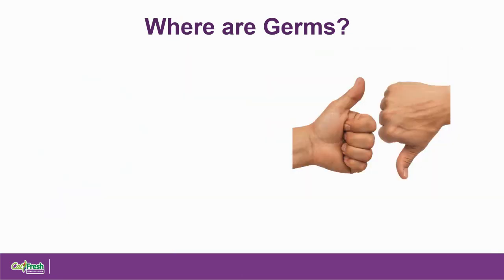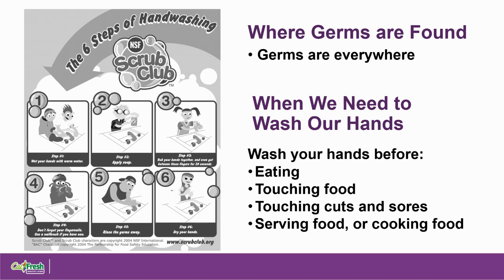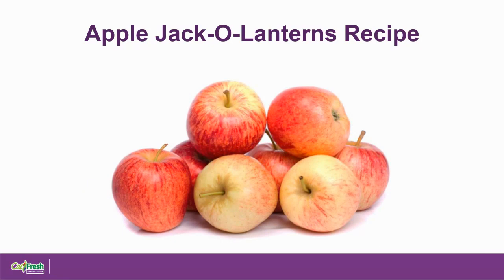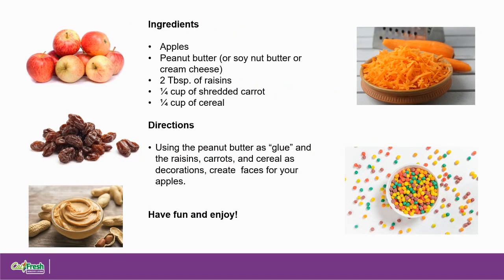Handwashing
Participants will be able to:
- Identify two reasons it is important to wash their hands
- List the six steps of proper hand washing